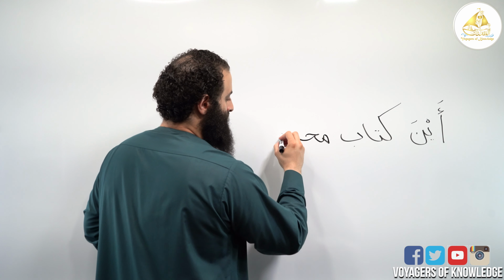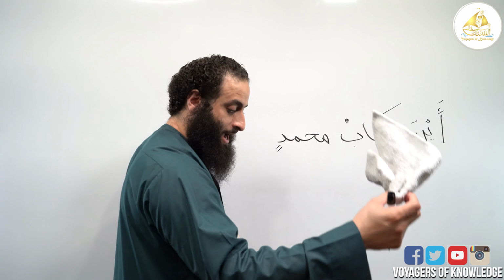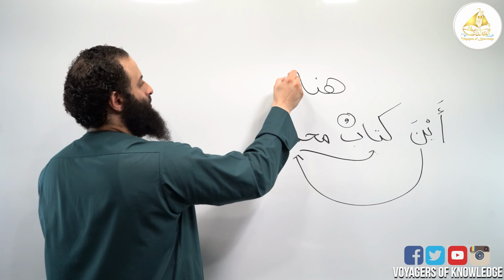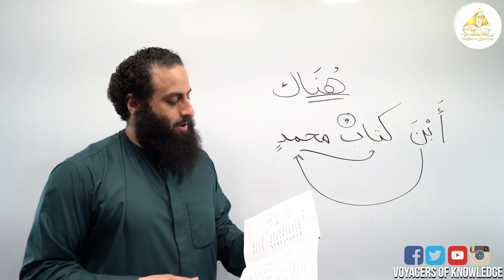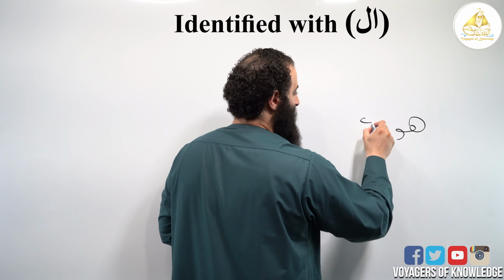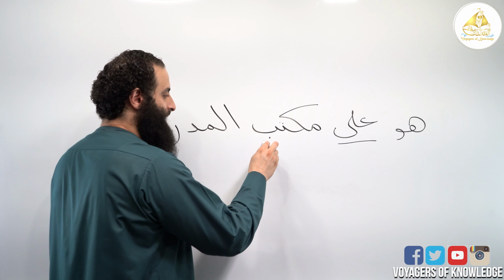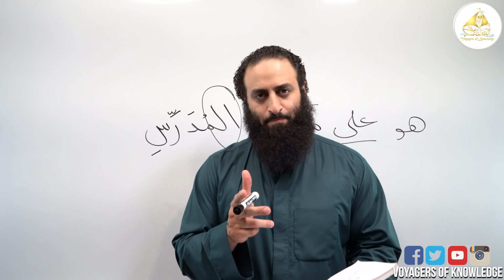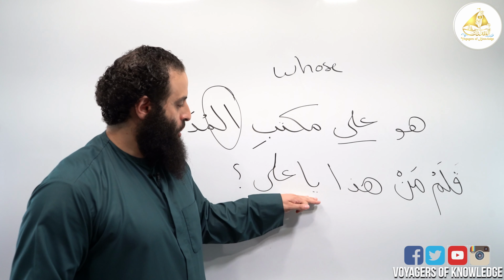Learn Arabic In English | Book 1| Lesson 5 Part 2 | مضاف و مضاف إليه | by Jibreel Muhsin